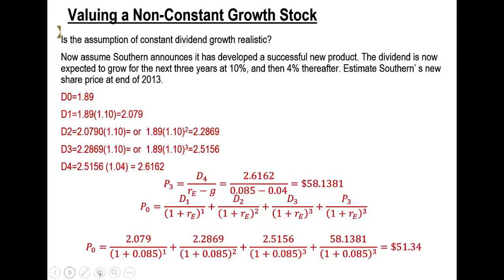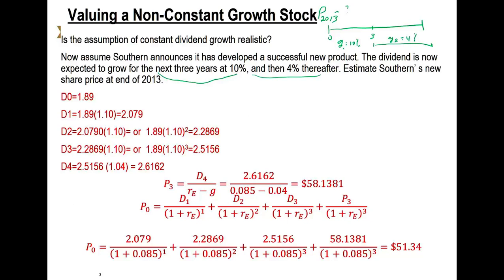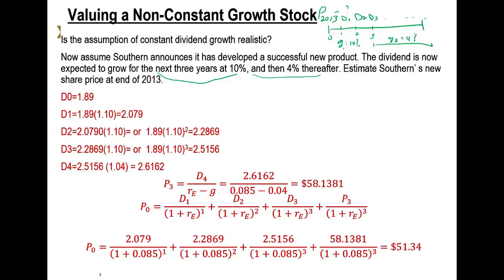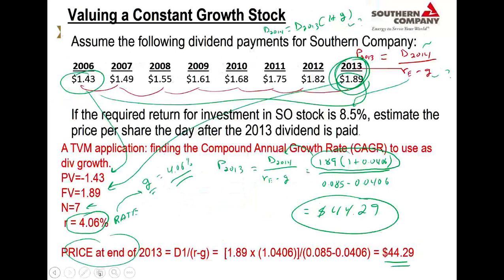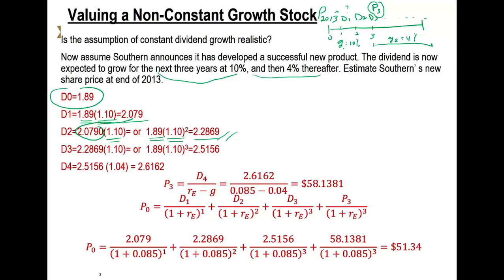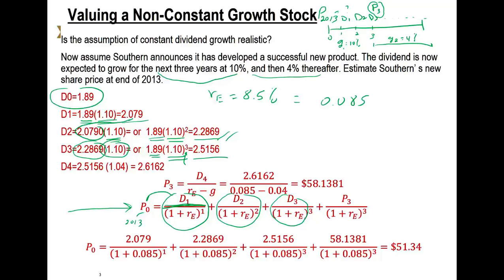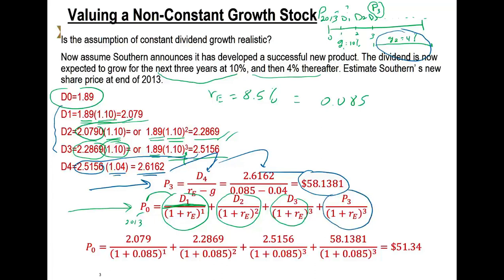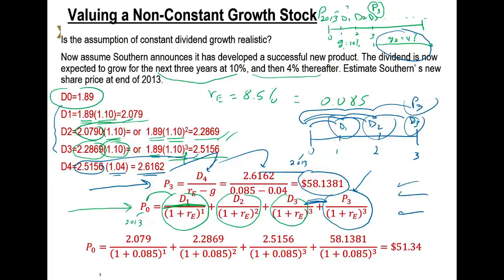6 Risk and Return Stock Valuation Part 2 of 2